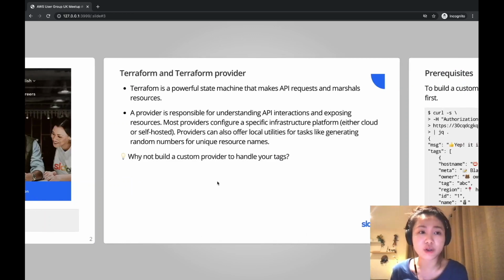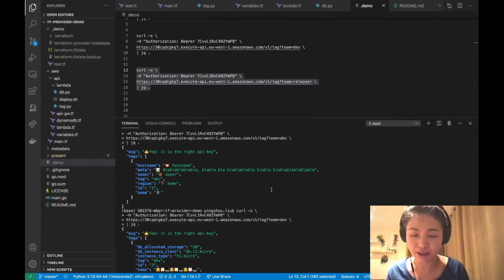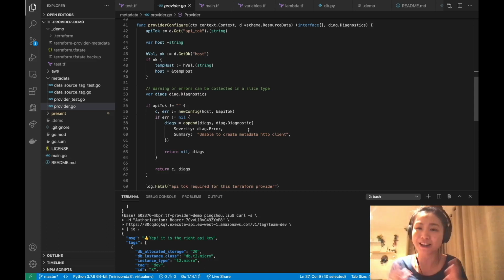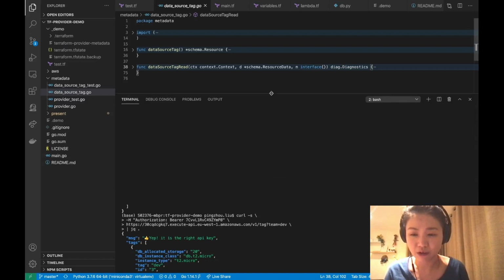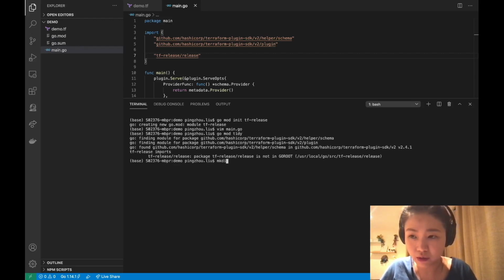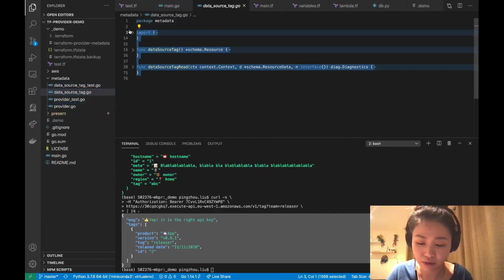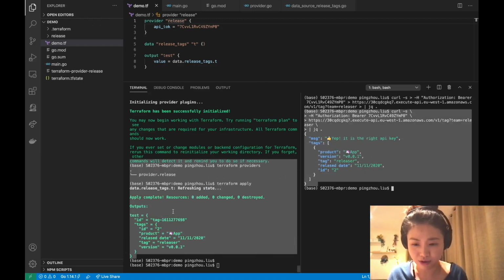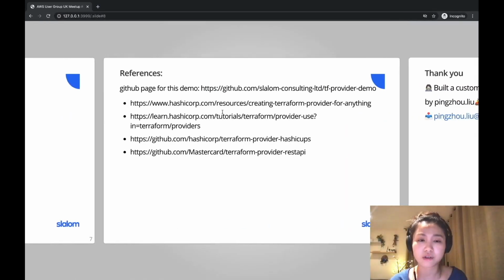Using a Terraform Custom Provider to Handle Your Mandatory Tagging with Pingzhou Liu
Terraform is a powerful state machine that makes API requests and marshals resources. An terraform provider is the front-end for API interactions. Let's dive into it by building a provider ourselves to interact with your custom API. During the talk, we will build a terraform resource together.

Pingzhou is a Senior DevOps Engineer who worked with various organizations from publishers, insurance, energy to government sectors for digital transformation projects. Practical experiences with CI/CD automation, various DevOps tools, microservices, and serverless architecture.